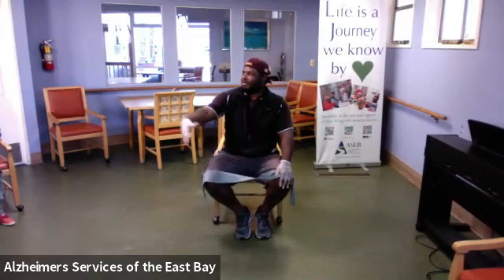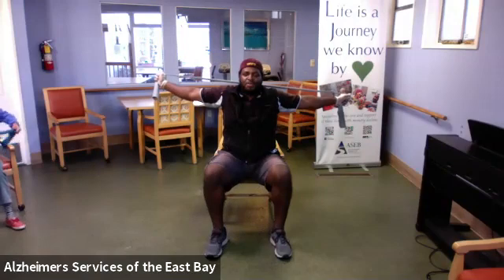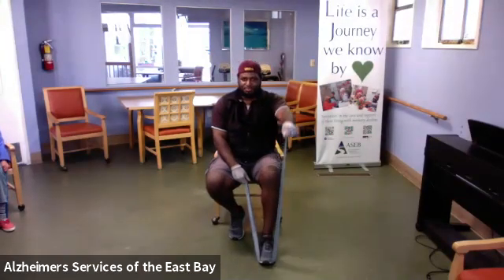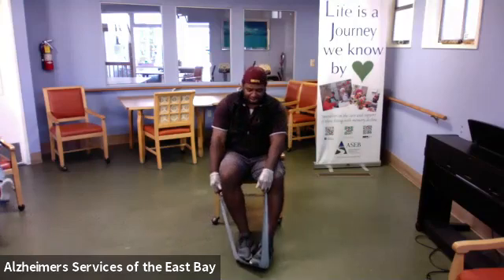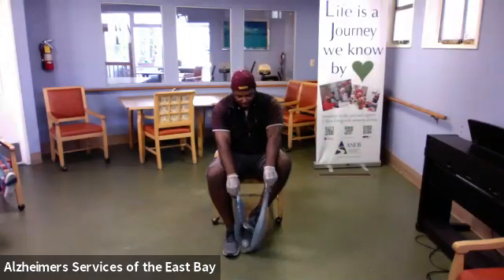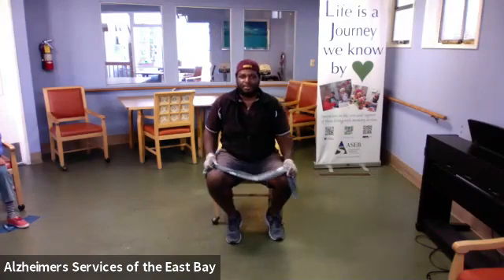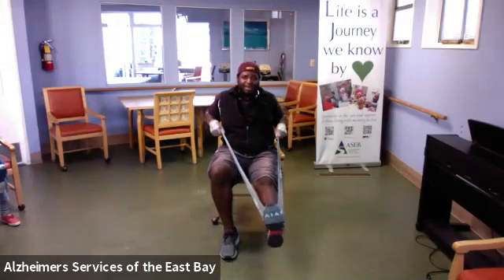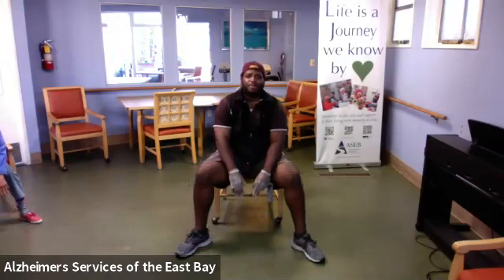Chair Chi With Diallo 11/16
Diallo leads our amazing participants in more exercises! Here is today's CHAIR CHI segment.